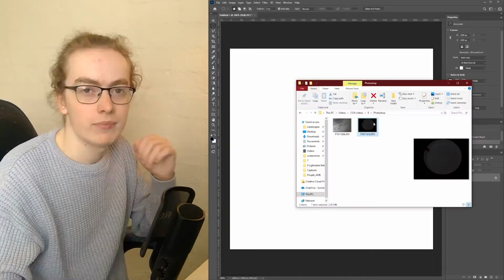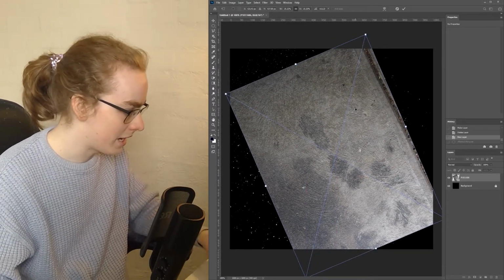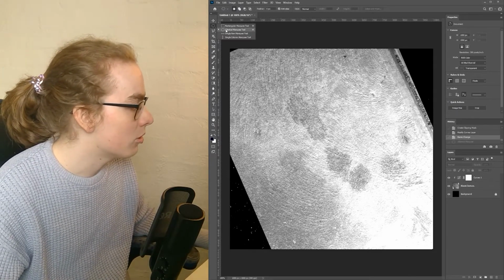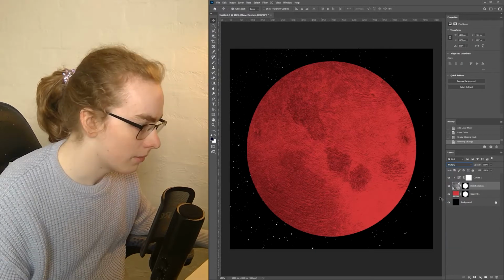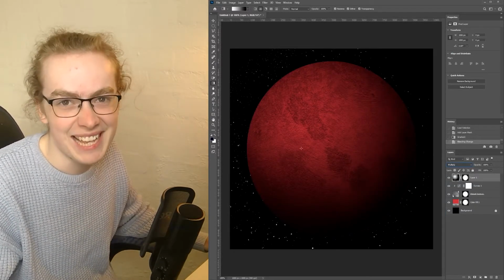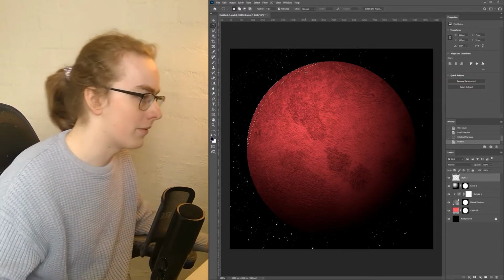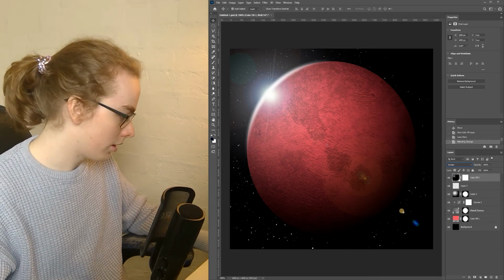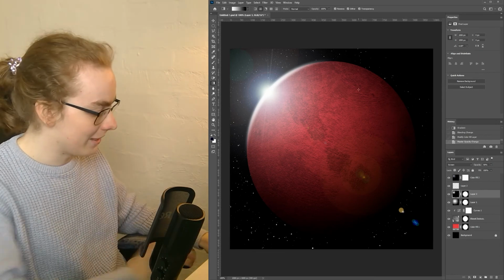Photoshop tutorial creating an alien planet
We may still be in lockdown, but that does not have to limit us creatively. In this video, Finn shows you how even the worst photos can be used to create amazing digital art in Adobe Photoshop.

Give it a try at home and let us know how you go!